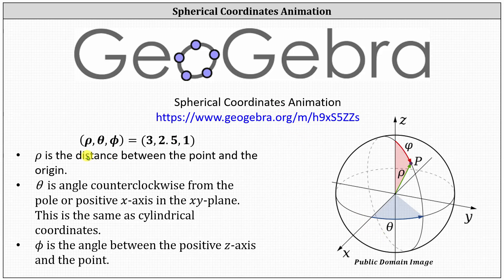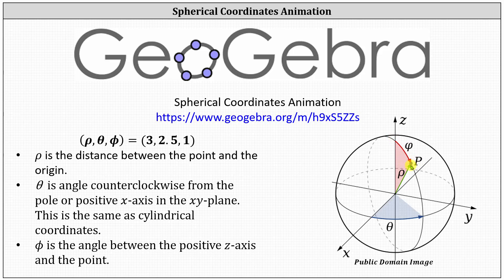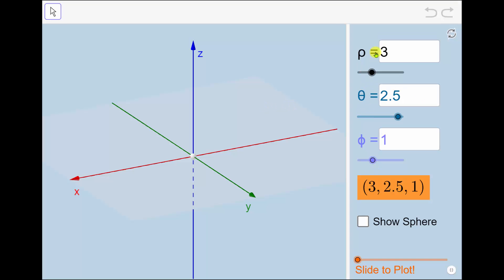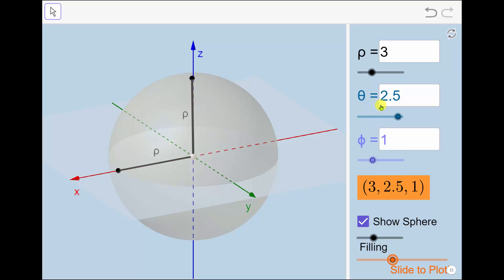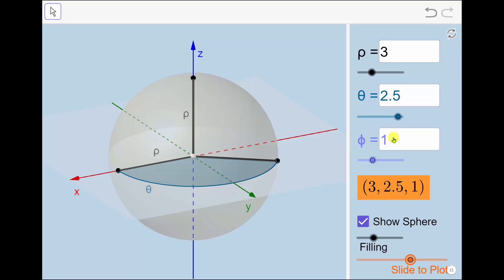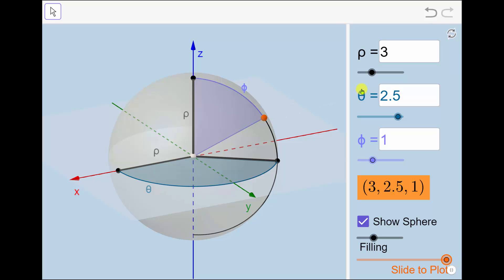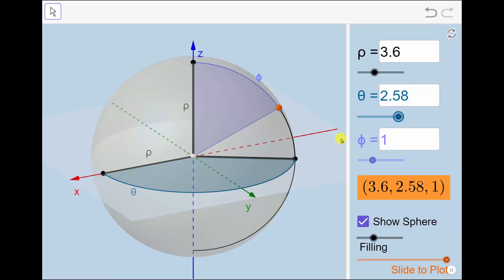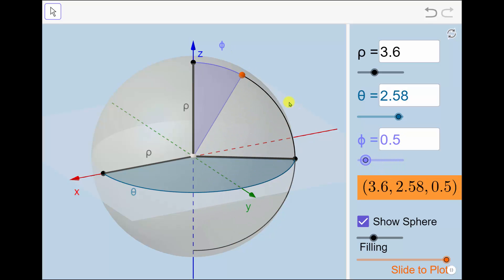Plotting Points in Spherical Coordinates: GeoGebra Animation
This video explains how to plot a point in space using spherical coordinates.